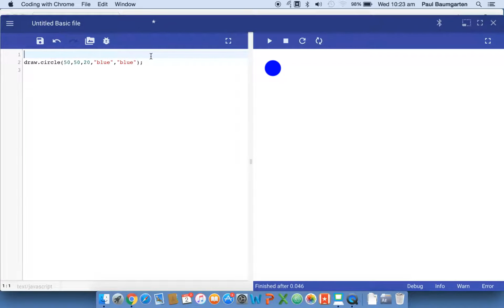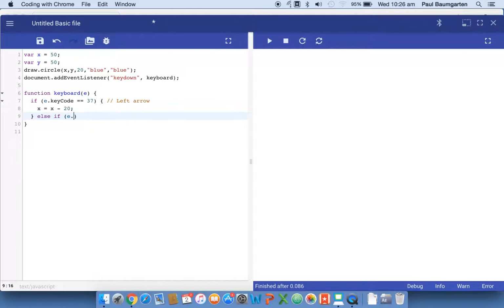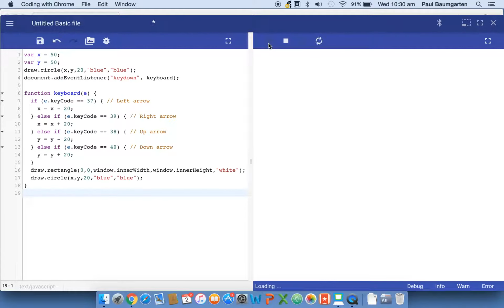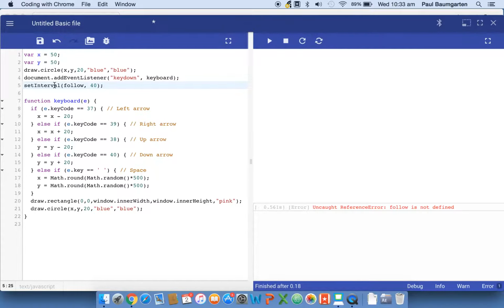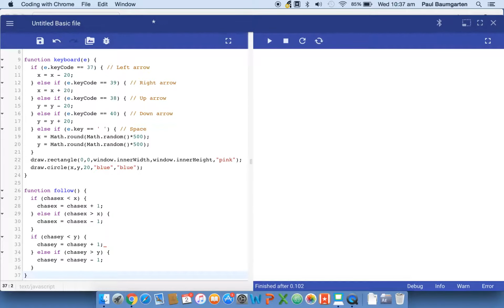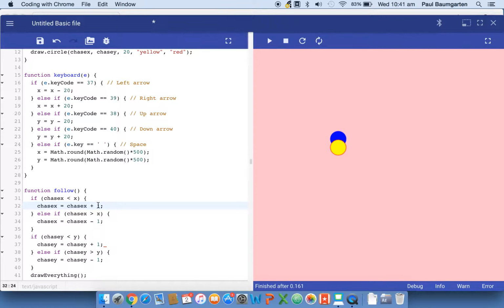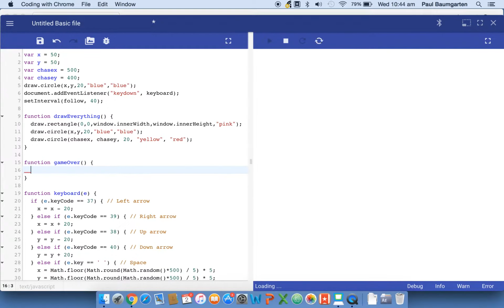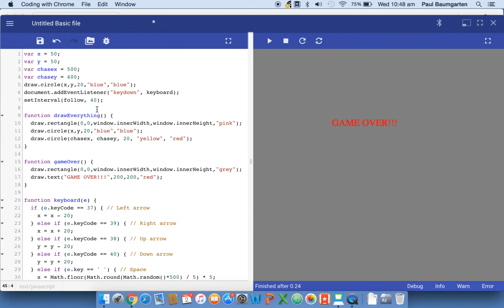Javascript 06 Keyboard and timer events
Learning to program with Javascript, video 7. Keyboard and timer events,